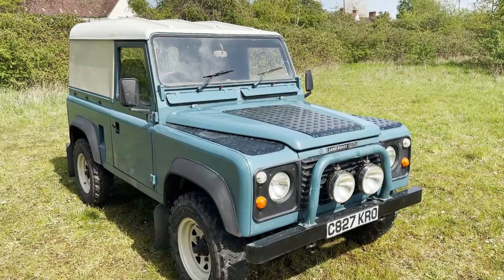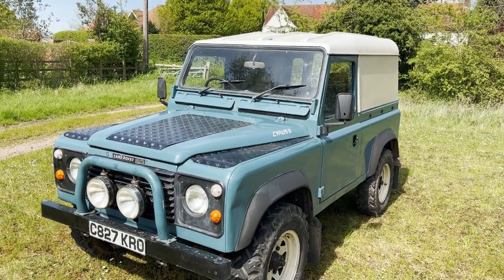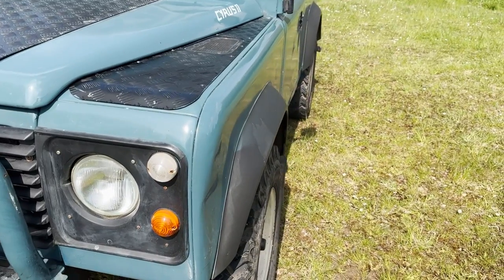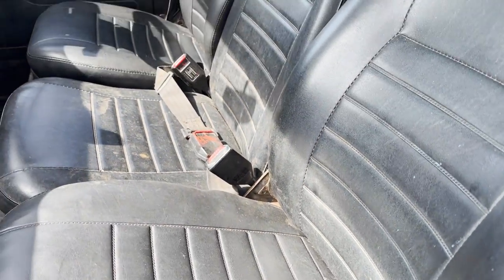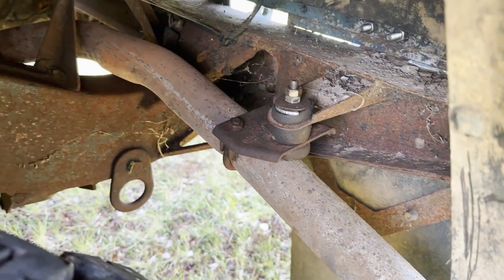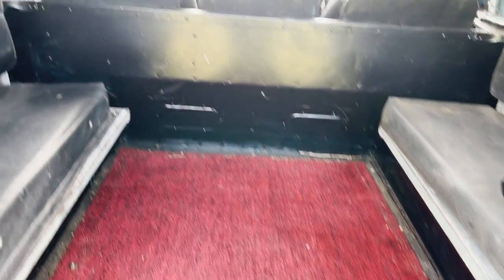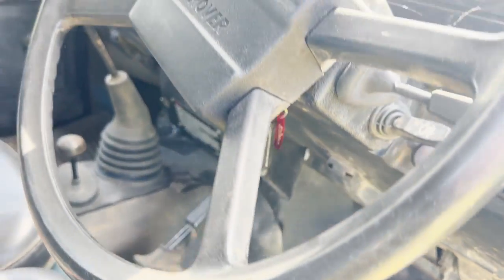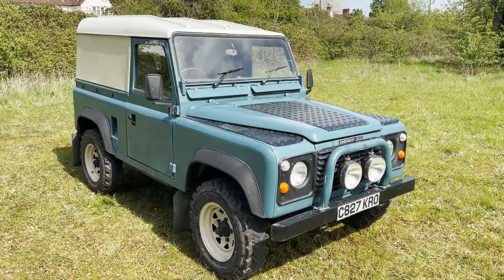1988 land rover 90 2 5 petrol hardtop for sale walkaround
1988 land rover 90 2 5 petrol hardtop for sale walkaround @motodromehenleyonthames